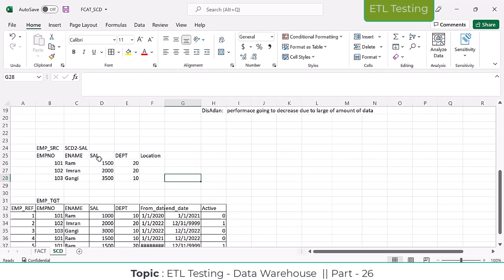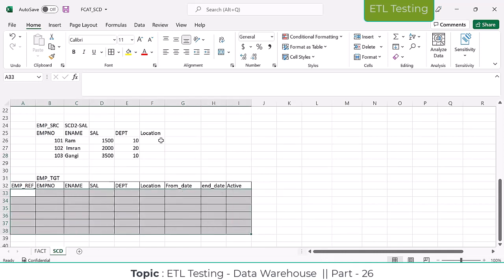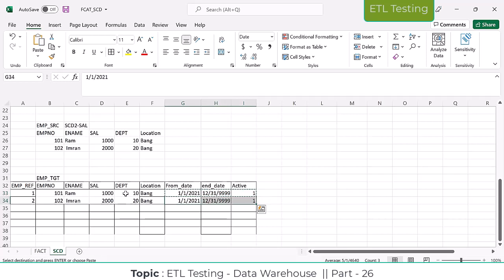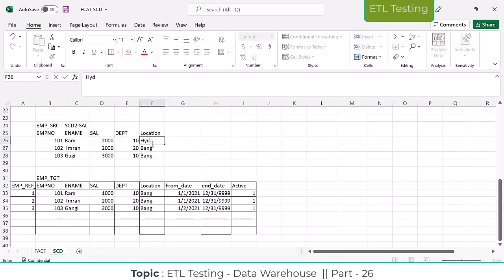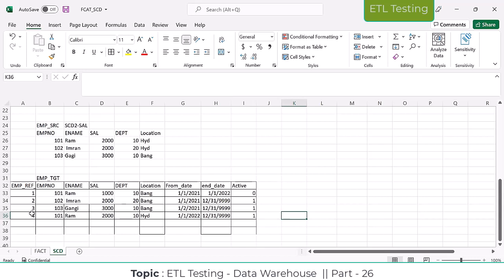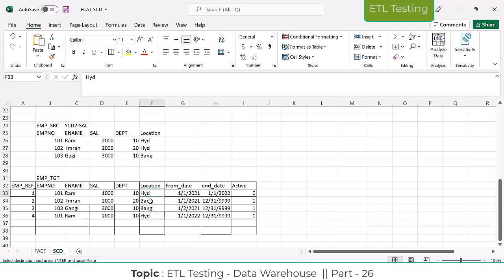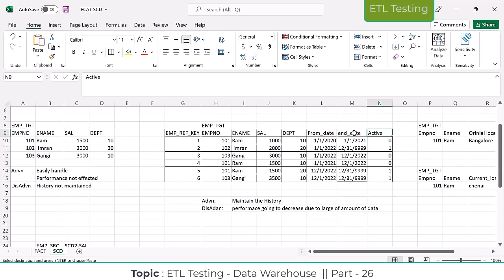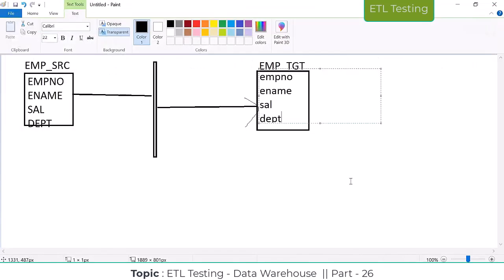ETL Testing Realtime Training Course Part - 26 || ETL Testing Online Course